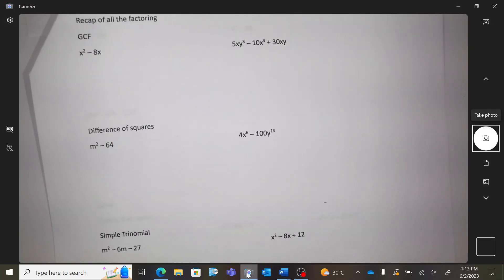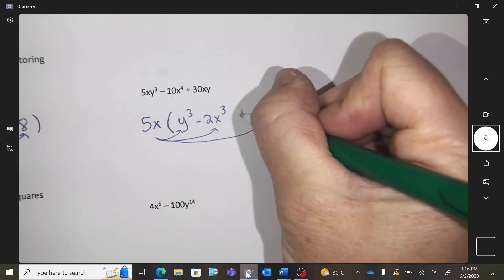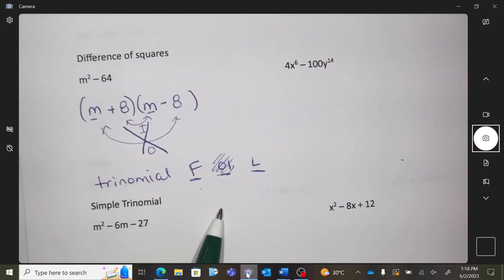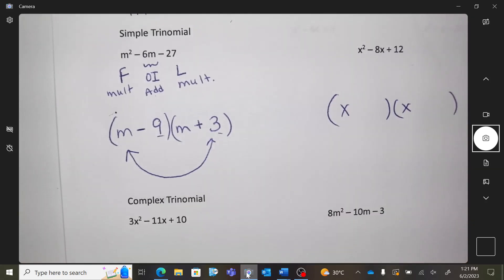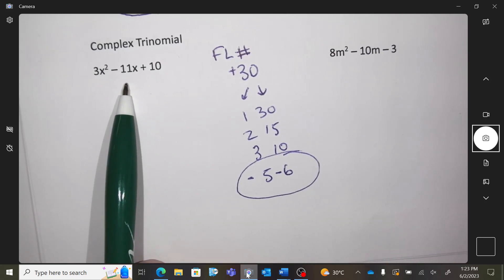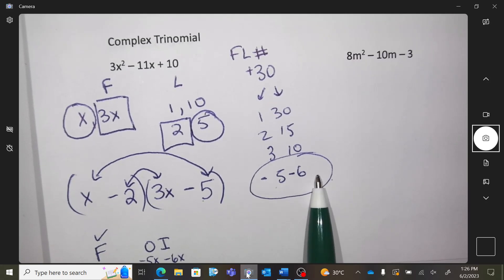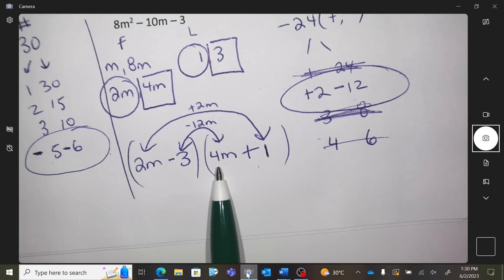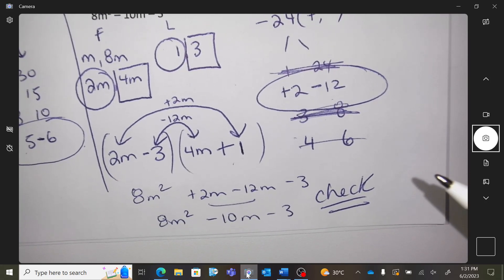recap of the factoring styles for the exam